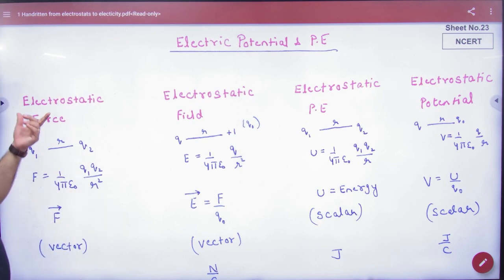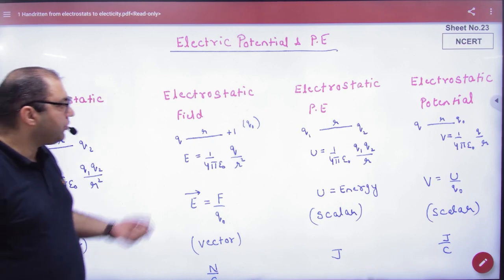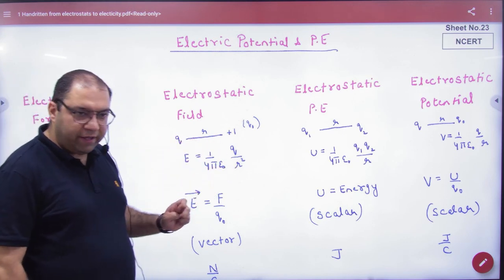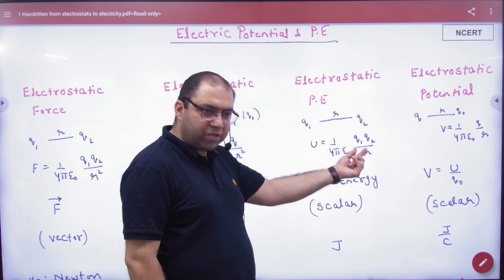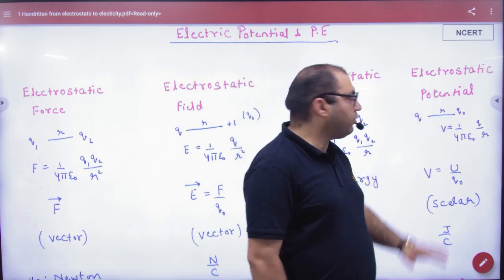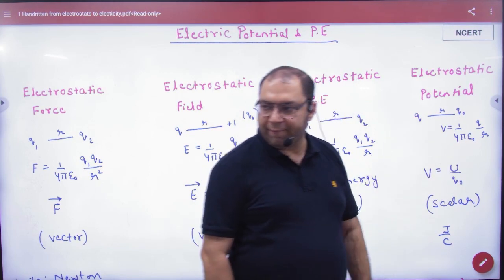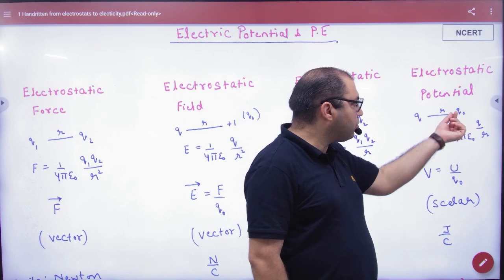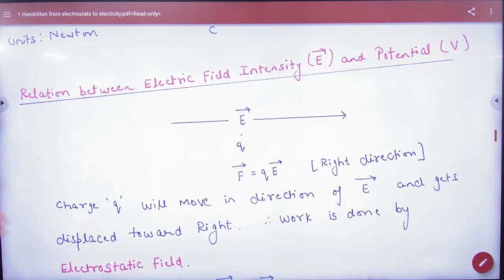9 Revision of Force Field and Potential